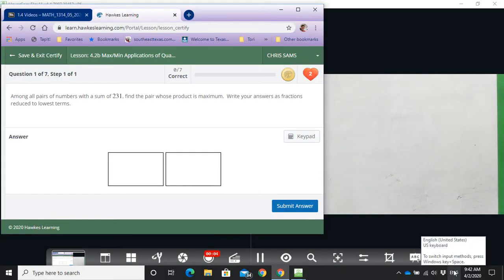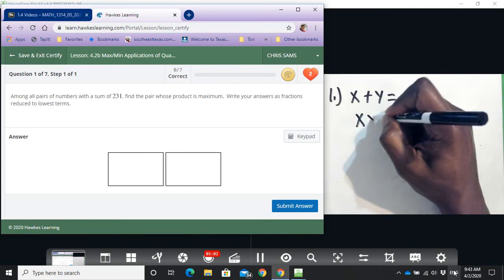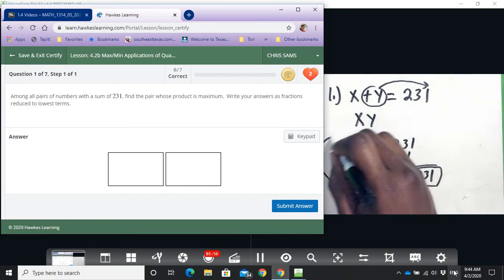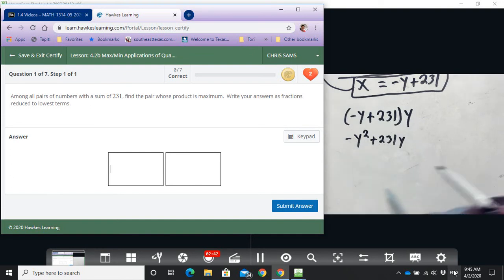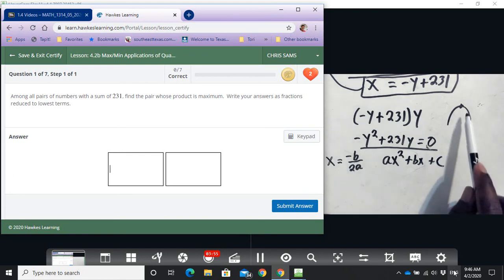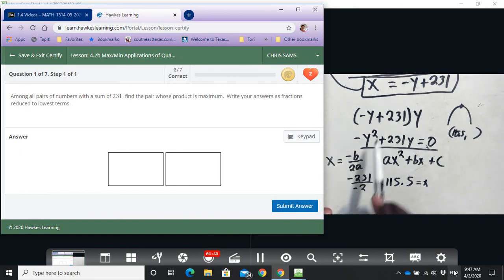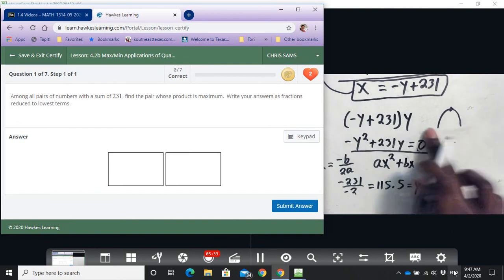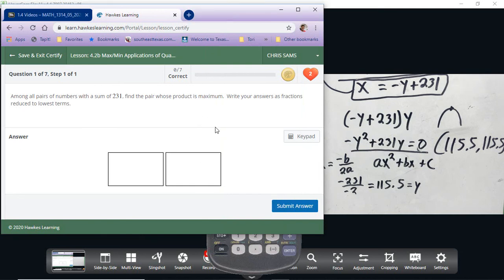CA 4 2b 1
College Algebra 4.2b Min/Max Applications